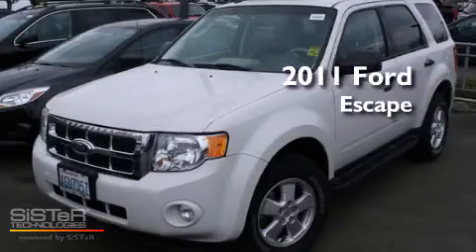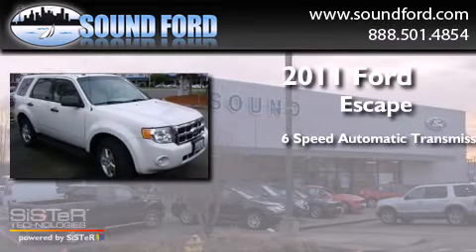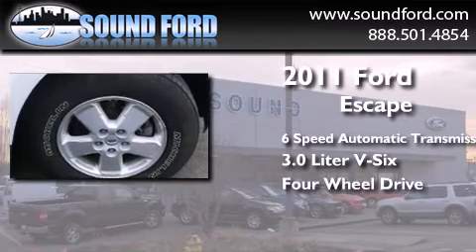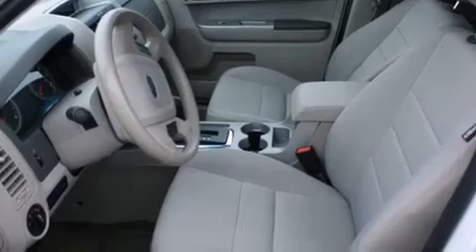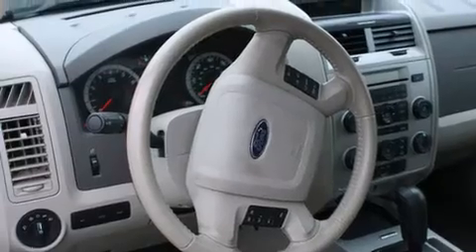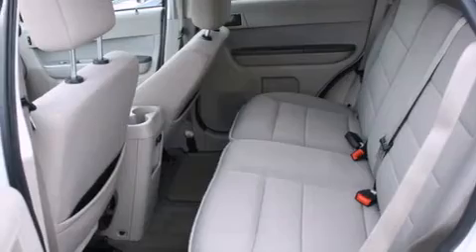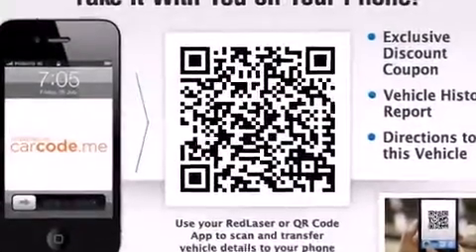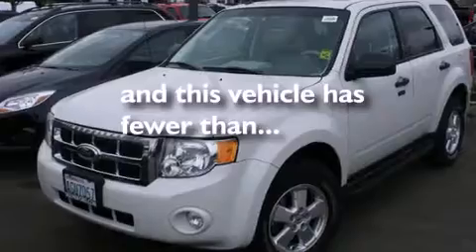Pre-Owned 2011 Ford Escape Renton WA 98055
We have been honored to serve the Renton WA area , we promise that your experience at our dealership will exceed your expectations ! Year : 2011 Make : Ford Model : Escape Engine : 3.0L V6 Trans . : 6 Spd Automatic Exterior : White Miles : 25,429 Interior : Light Stone Stock : D5109 Sound Ford 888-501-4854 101 SW Grady Way SW Renton , WA 98057